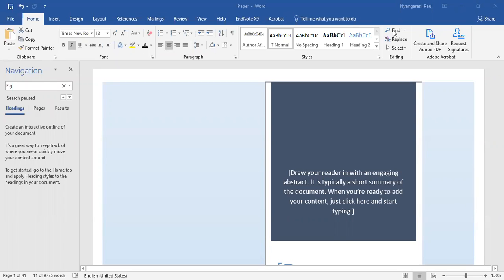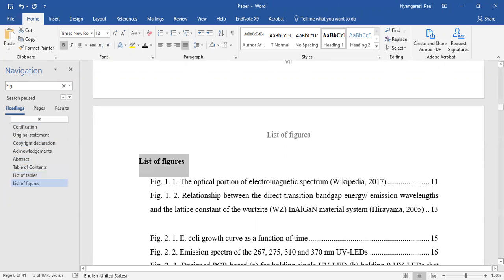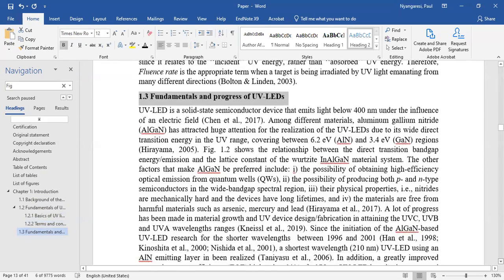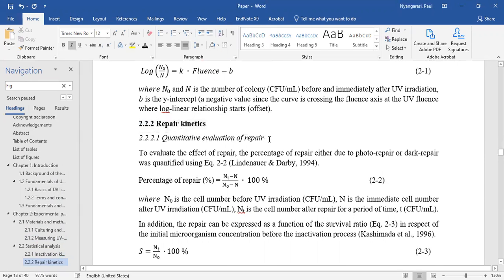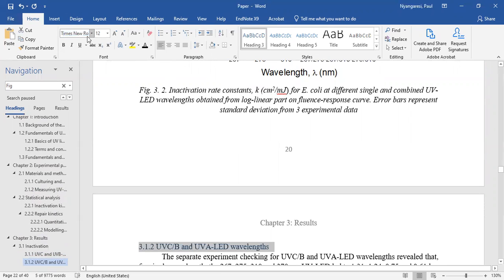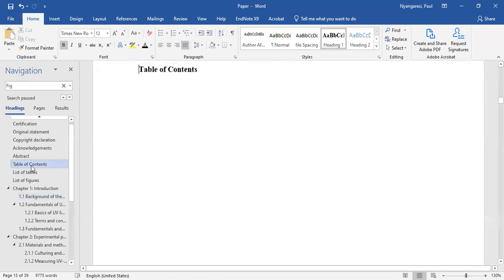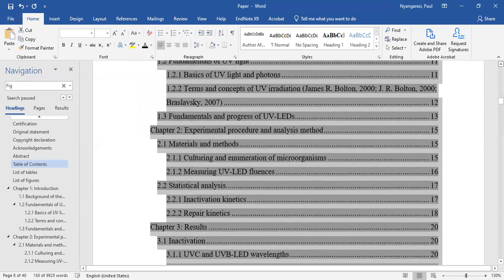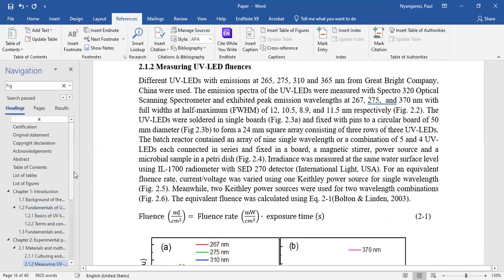Adding TABLE of CONTENTS in Your THESIS, DISSERTATION, or CLASS ASSIGNMENT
WHY SUFFER!!!

Just add electronically the TABLE of CONTENTS in Your THESIS, DISSERTATION, or CLASS ASSIGNMENT